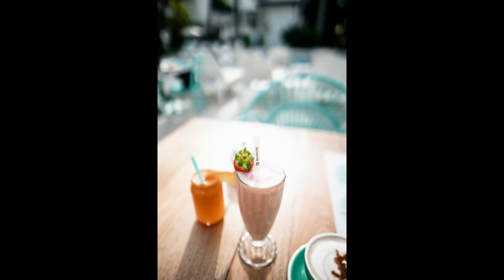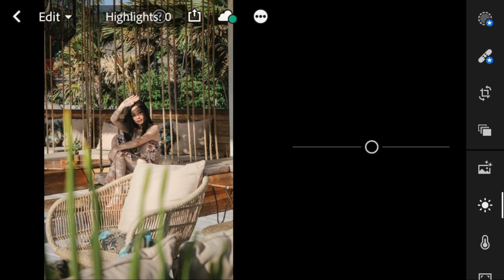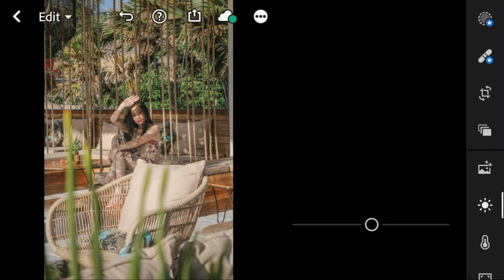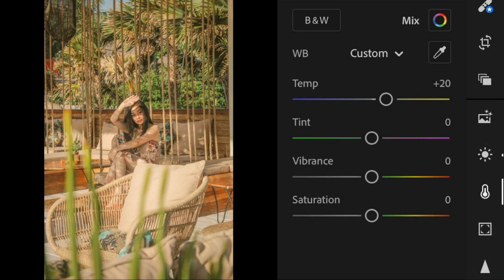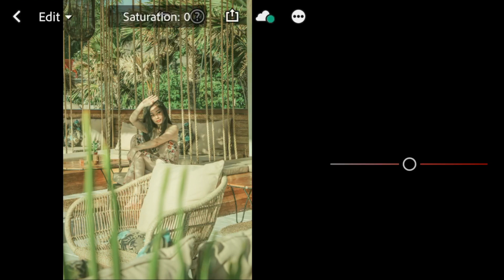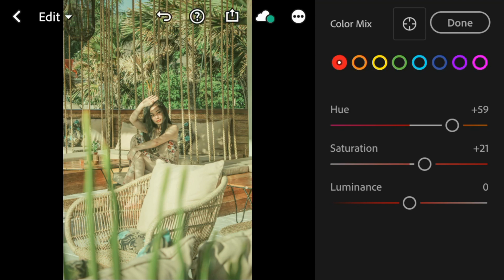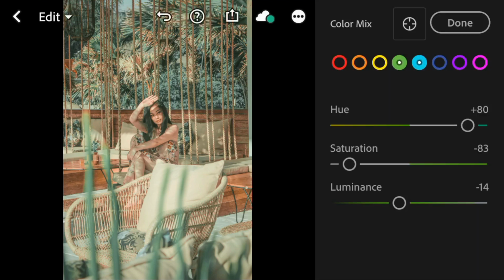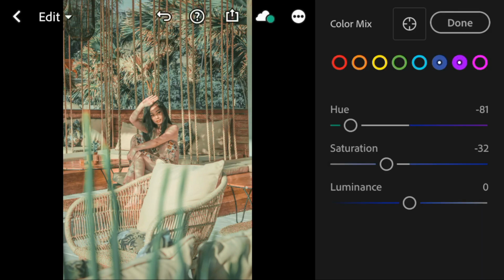Lightroom mobile presets free dng | lightroom tutorial new 2020 | lightroom mobile soft color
Lightroom Mobile Preset Tutorial Mobile Free DNG

𝗛𝗢𝗪 𝗧𝗢 𝗚𝗘𝗧 𝗣𝗥𝗘𝗦𝗘𝗧:
Option 1: Follow the adjustments manually.
Option 2: Download the DNG.

        1.  watch this video using youtube app
        2.  password will pop up on the upper right corner anytime on the video
        3.  password is a 4 digit number, split into two and will appear anytime on the video

Note: Not all preset will fit in every photo, please make adjustments if needed.